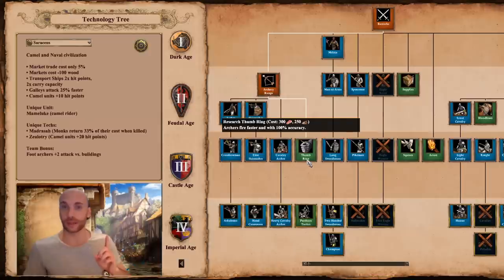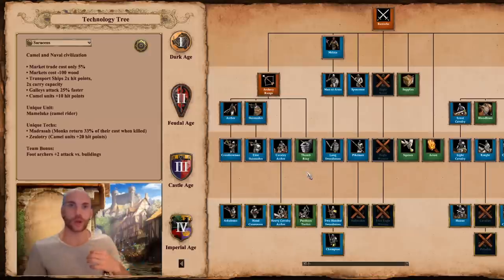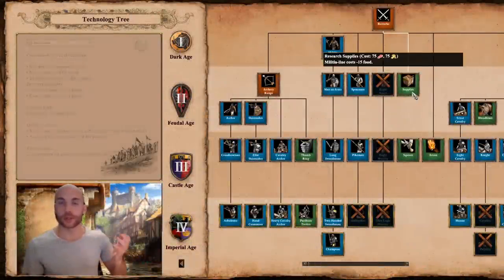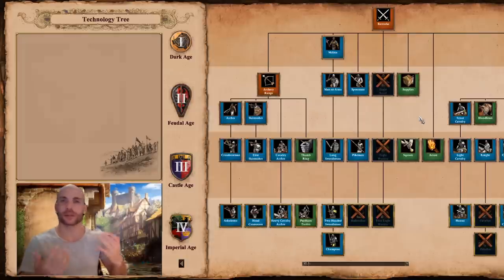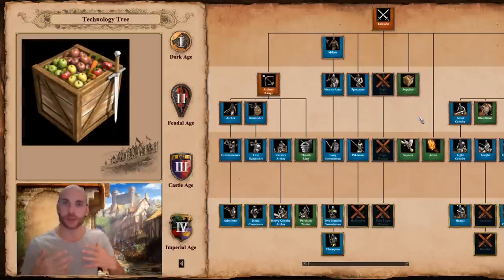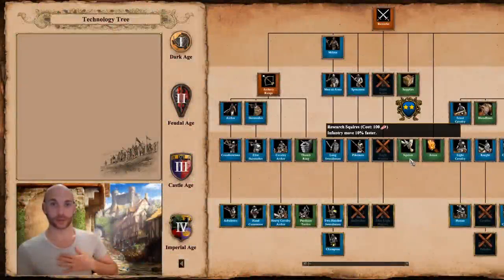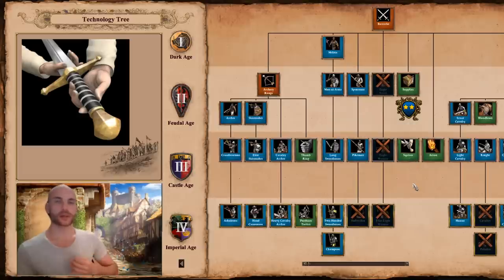Rating the Logic of AoE2's Military Techs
I'm not an archer (these are not my bows; first time using them), so I'm not saying that this is good archery form.

And yes, Palfrey, Courier and Destrier aren't horse breeds in the modern sense. They are rather types of horses for specific use.